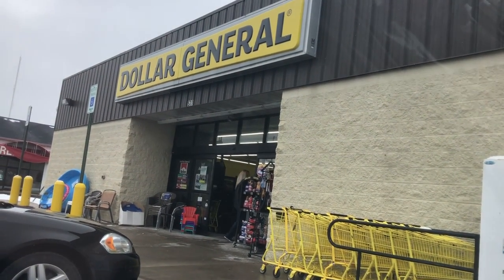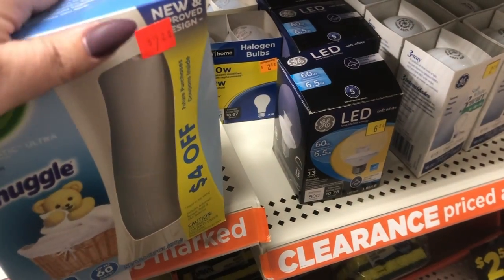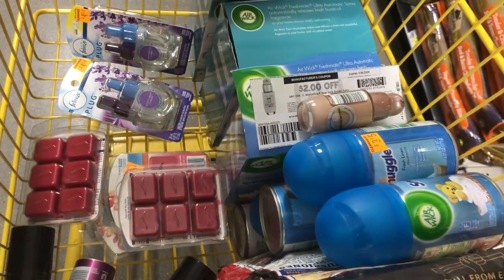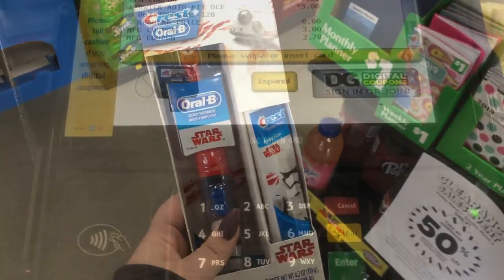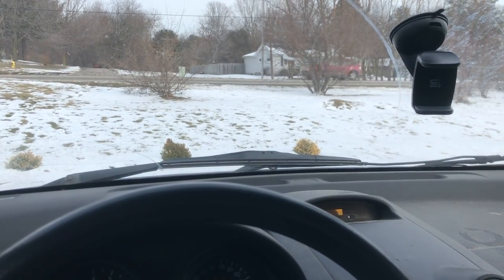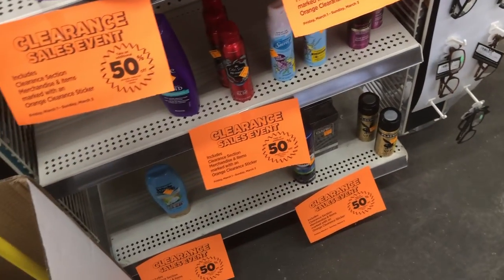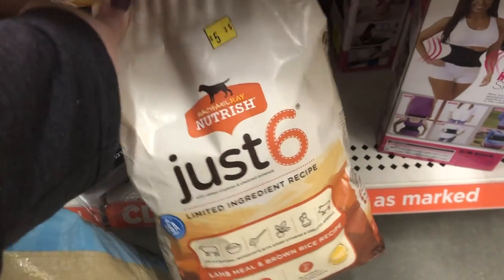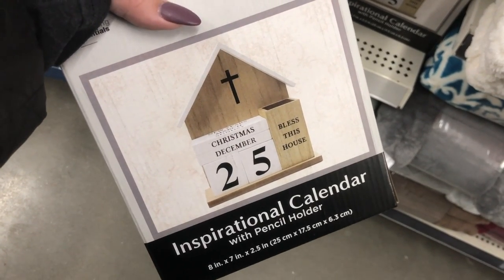MAJOR CLEARANCE at Dollar General // 3-2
Time for another clearance weekend at Dollar General!

💲Get a $10 💵welcome bonus💵 by clicking the link to join Ibotta💲

Shop with Sarah
1118 Beth Drive